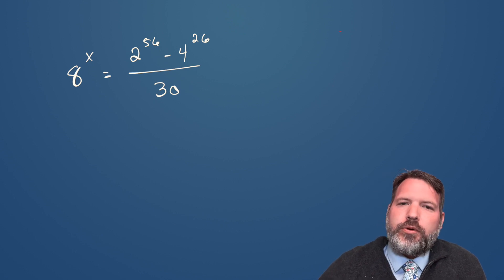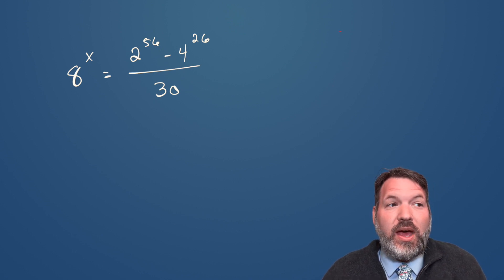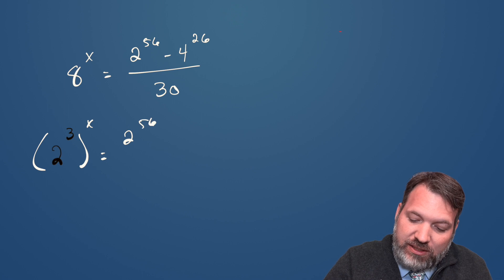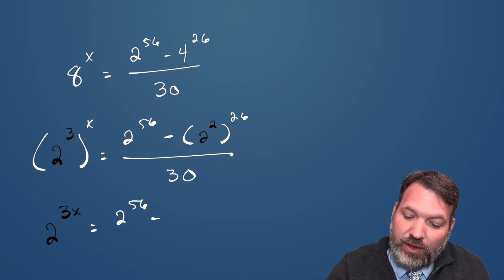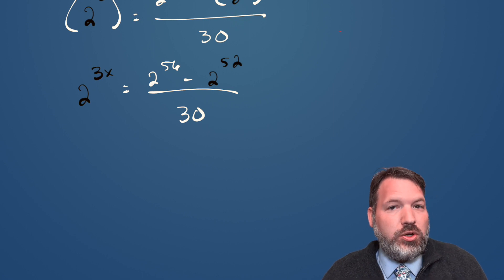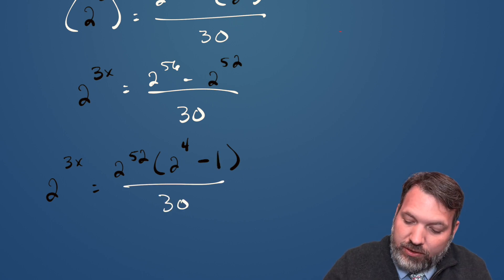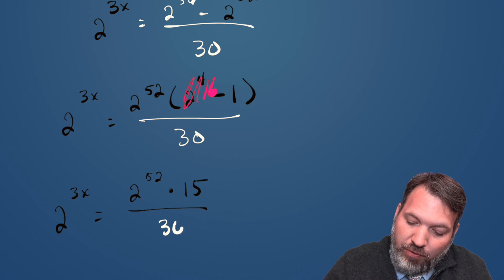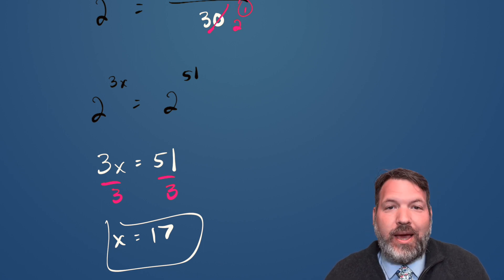Power Rules and Exponential Equations: How to Solve [Math Mini]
Given an equation with several different bases for exponential expressions, you might expect that your answer will be some ugly logarithmic expression. Particularly with the seemingly random denominator of 30 in this problem, it would be a bit strange to expect a nice solution.

However, sometimes nice solutions are hiding in plain sight. If we ignore what could we weird about this problem at first, we find expressions fit together better and better as we go, until at the end, after utilizing several or our power rules and rules for exponents, we are left with an awfully nice expression.

The lesson? Never concentrate on what makes a problem weird. By definition, we don't really know what to do with the weird part yet. Instead, concentrate on what you know how to do, and keep going until you absolutely have to deal with those weird parts.